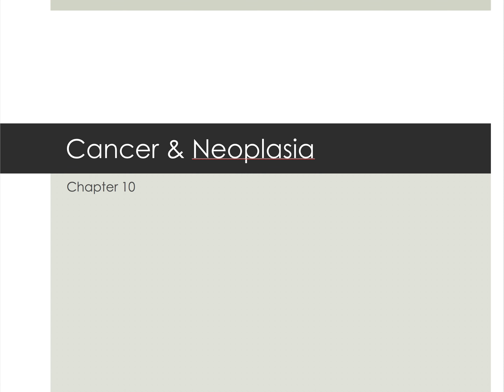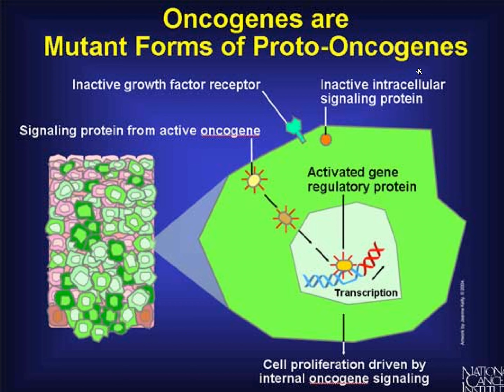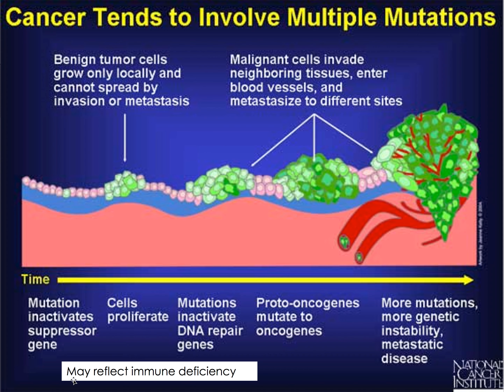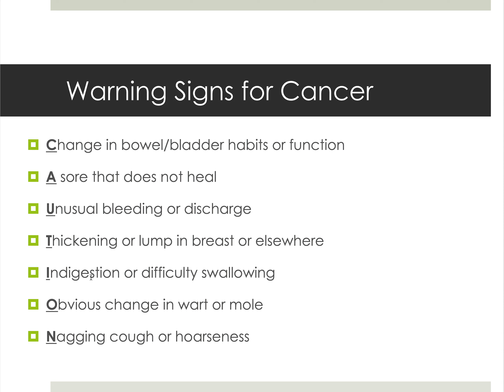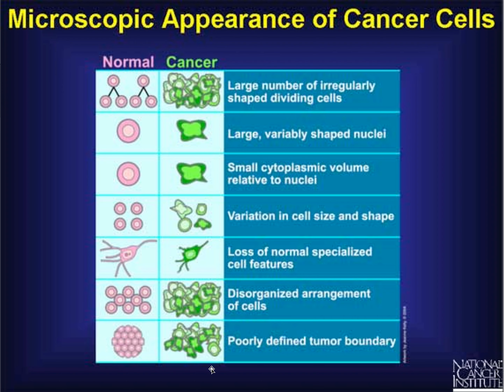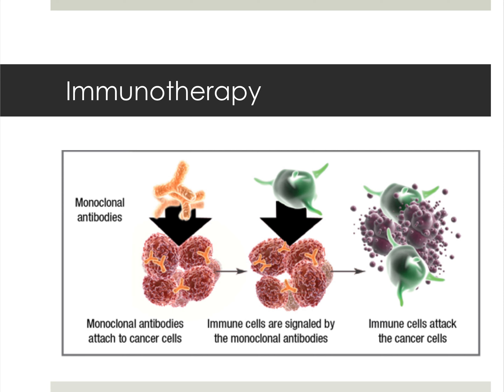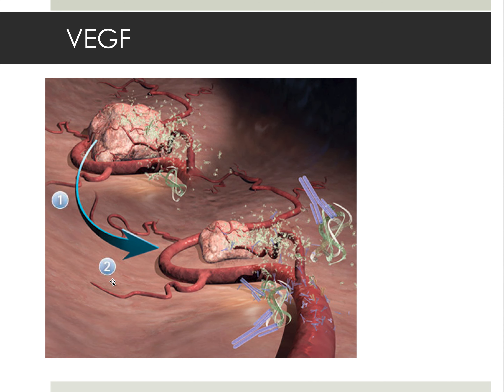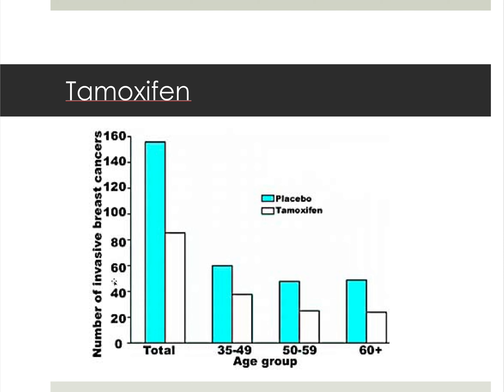Pathophysiology of Neoplasia: Screening and Treatment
Cancer Screening, Treatment: Chemotherapy, Radiation, Nanoshells, Immunotherapy, pharmacology.